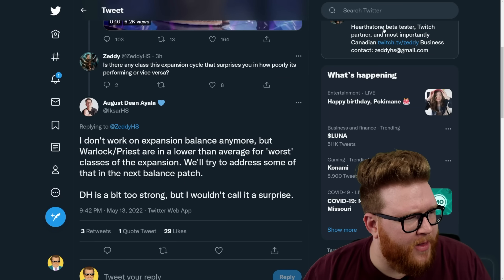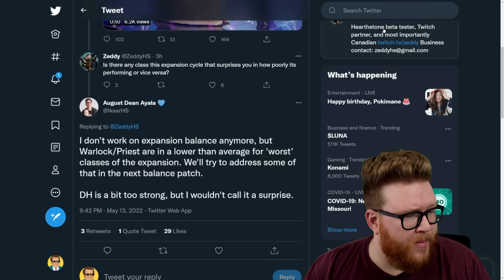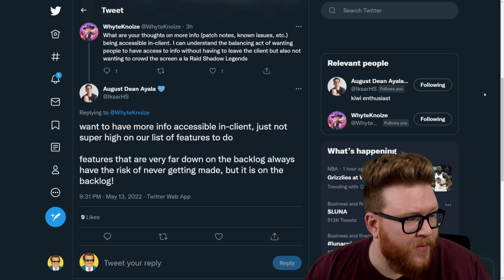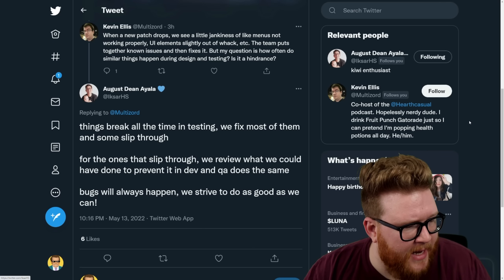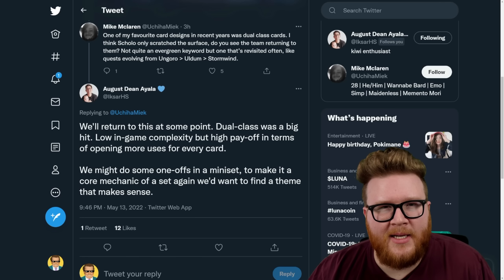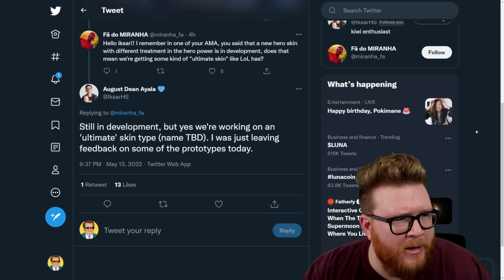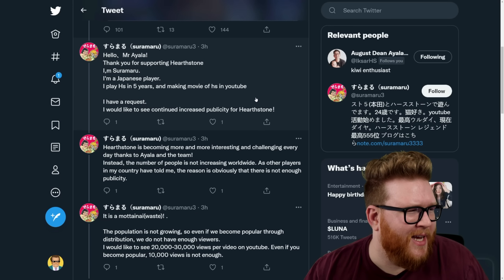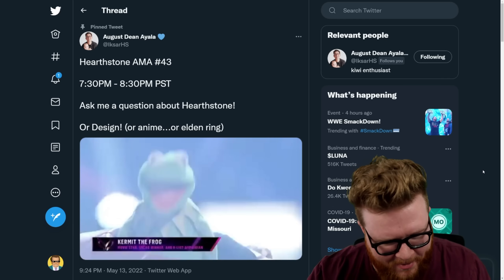BUFFS & NERFS TEASED!! Ultimate skins? Hearthstone spin-off?? Iksar's AMA!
Hearthstone developer Iksar just did another AMA on Twitter, which means there's a lot of interesting news in the world of Hearthstone to discuss.

Timestamps
0:00 Class Balance
2:01 Card Buffs
3:03 In-Game Communication
5:14 Bug Philosophy
6:53 Dual Class Cards
7:40 Random Hero Portraits
8:24 New Features
8:55 Ultimate Skins
10:19 Mini-Set
11:04 Hearthstone Spin-off
12:13 Closing Thoughts

News | Hearthstone | BUFFS & NERFS TEASED!! Ultimate skins? Dual-Class Returns! Iksar's AMA!